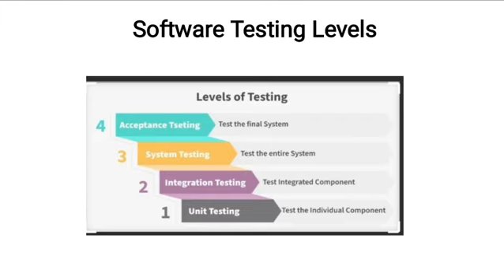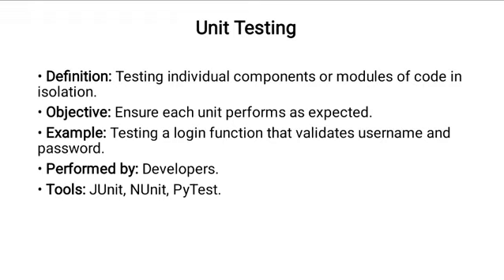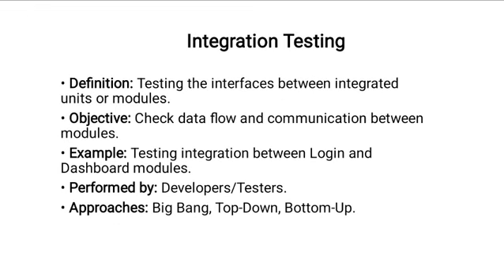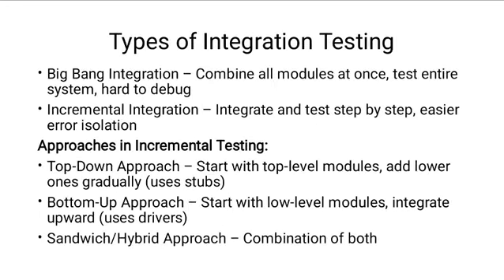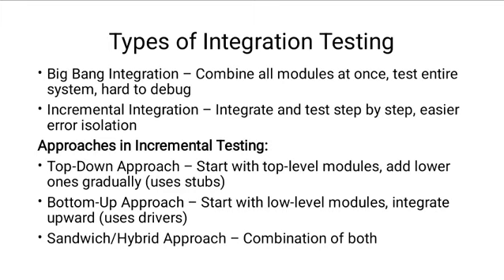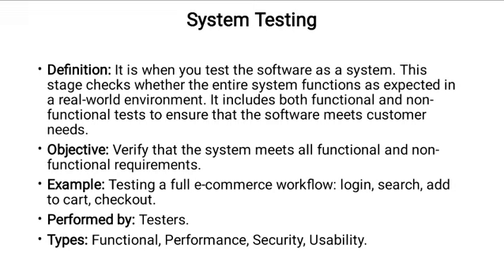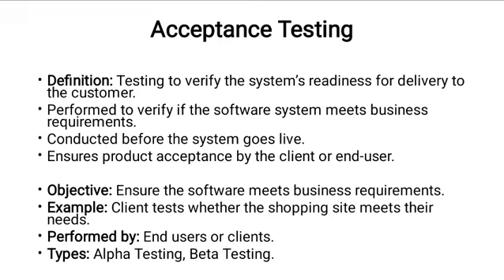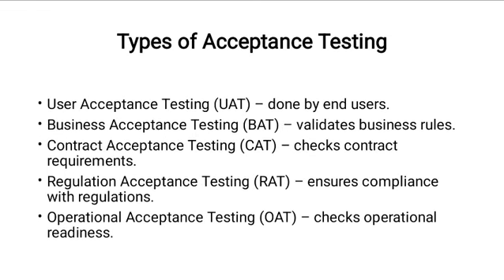Levels of software Testing